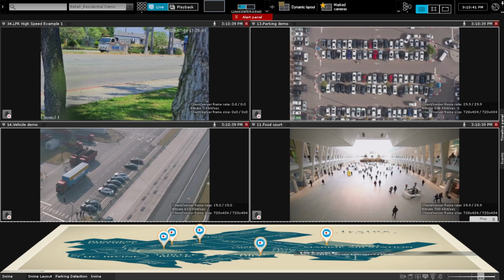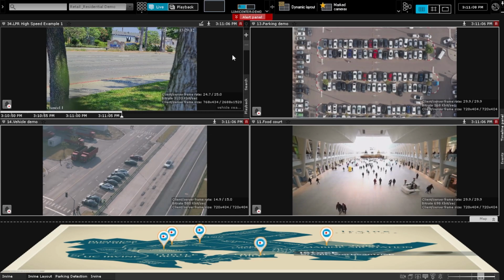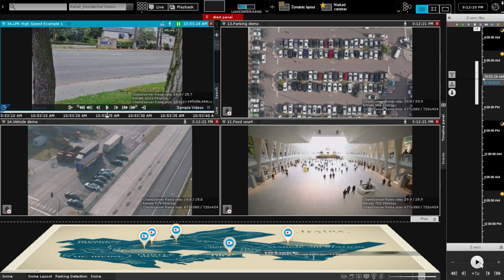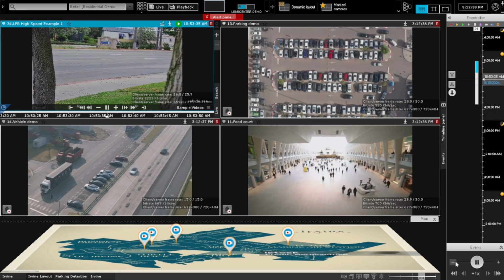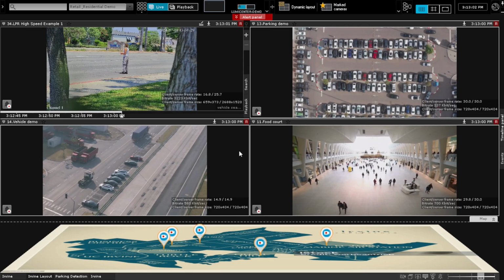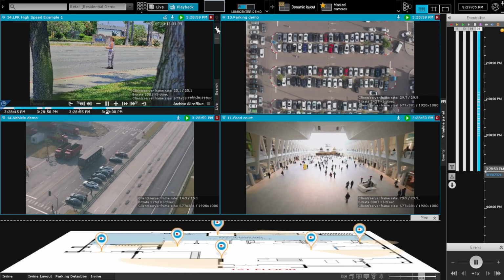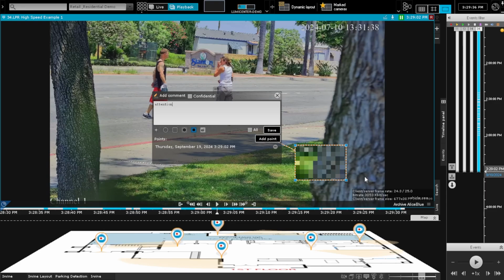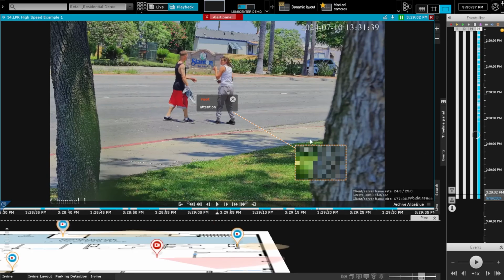4.5 - How to Use Playback